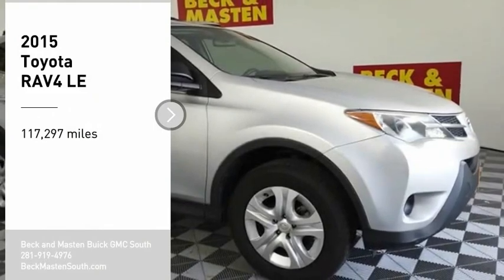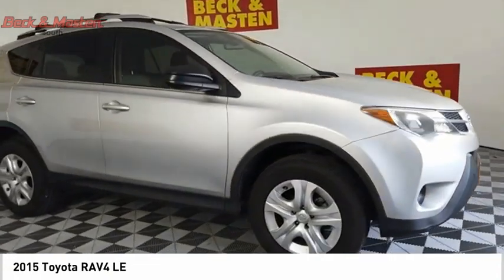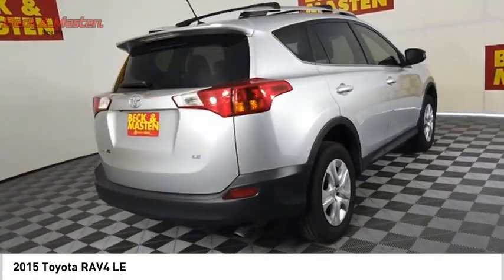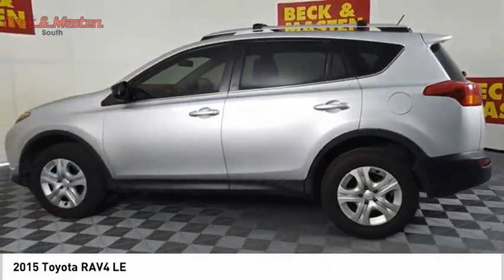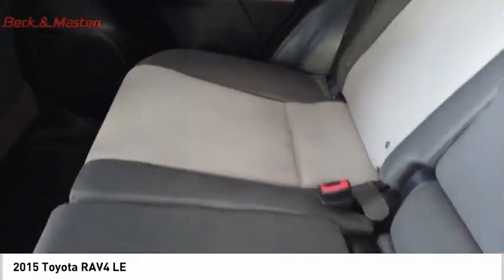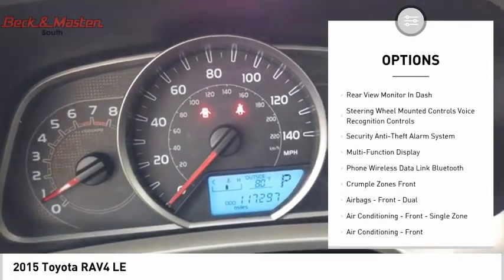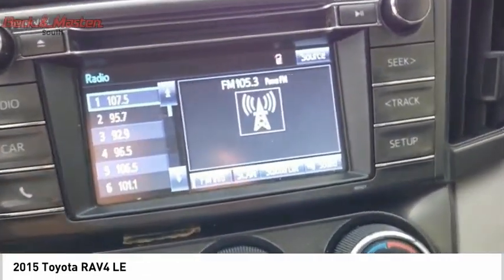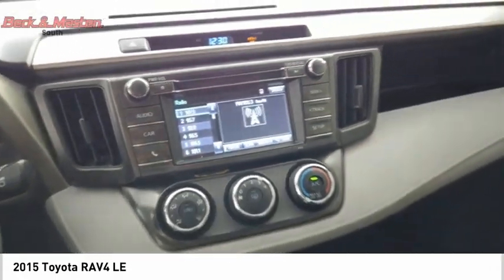2015 Toyota RAV4 J271657A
2015 Toyota RAV4 LE

You'll love getting behind the wheel of this 2015 Toyota RAV4 LE, which is complete with amenities such as a backup camera, Bluetooth, braking assist, a power outlet, stability control, traction control, anti-lock brakes, dual airbags, side air bag system, and digital display.  This one's on the market for $17,550.  With a crash test rating of 4 out of 5 stars, everyone can feel secure.  For a good-looking vehicle from the inside out, this SUV features a stunning classic silver metallic exterior along with an ash interior.  Your electronics will sync up easily with this Bluetooth enabled vehicle.  The backup camera means you'll parallel park like a pro.  Call or visit to talk with one of our vehicle specialists today!